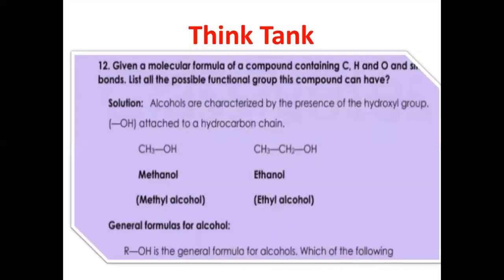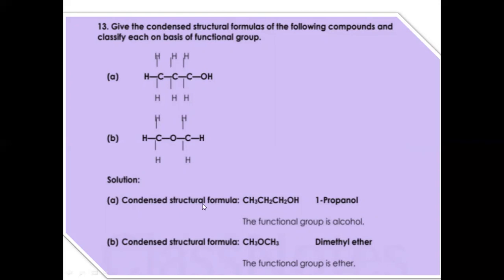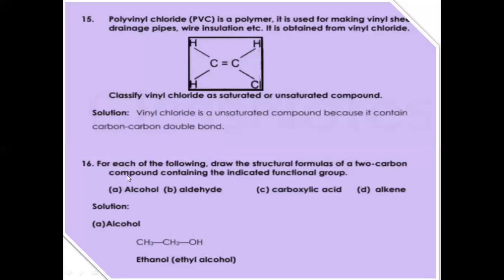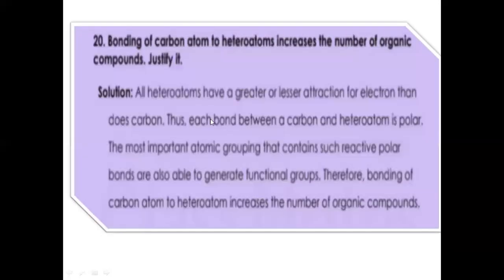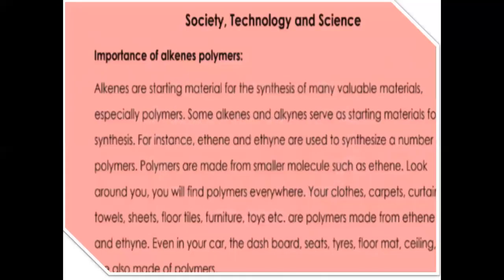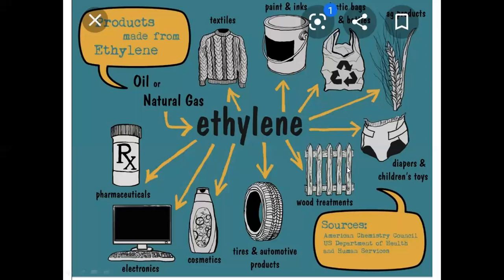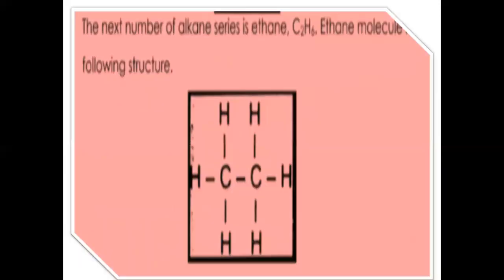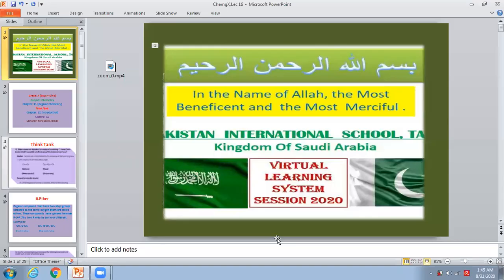Grade 10 chem 16